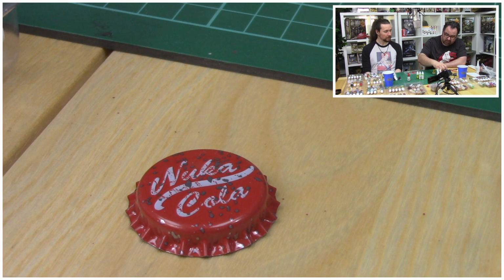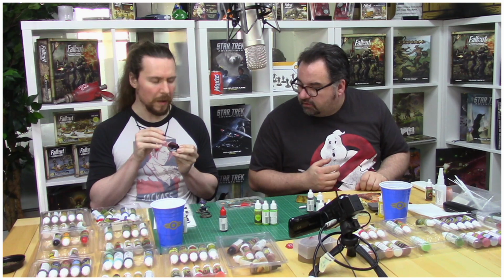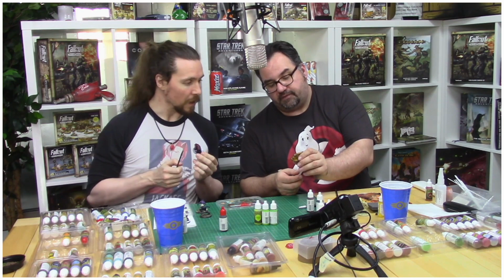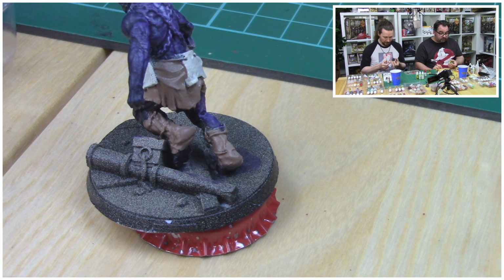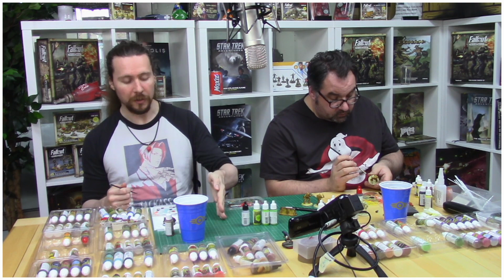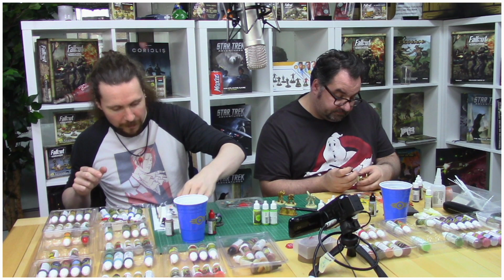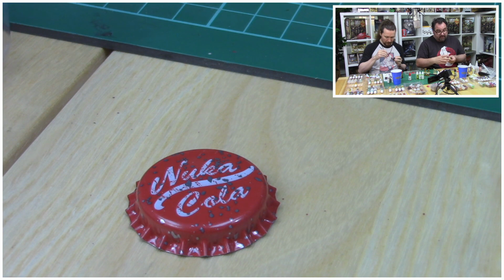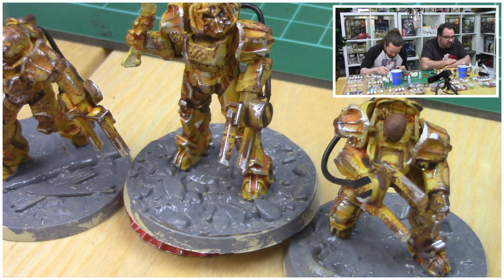Fallout: Wasteland Warfare - Painting, Building and Customising - #2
Jono and Rhys are working on their customised forces for Fallout: Wasteland Warfare. The modelling is well underway and when they've finished painting them they'll pit them against each other in battle!

This is a re-upload of the stream that took place on Twitch on 18th October, 2019